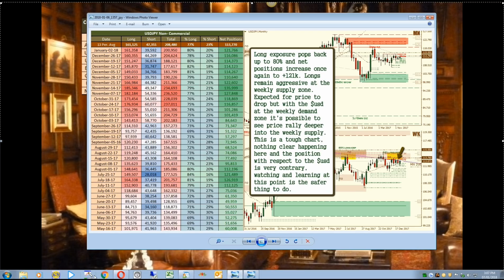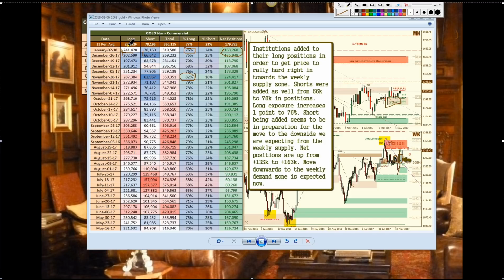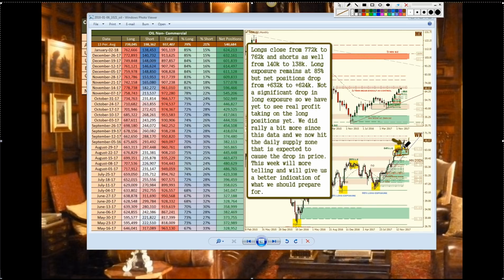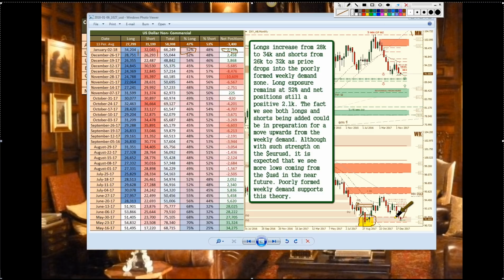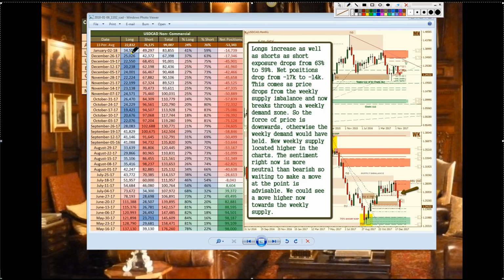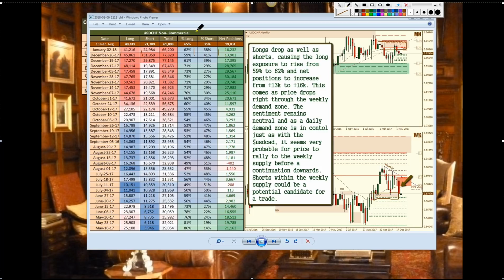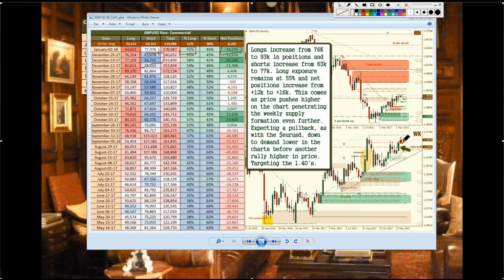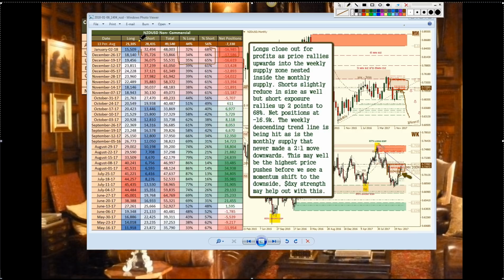Hedge Fund FX positions as of Jan 2/18 - based of CFTC and Supply and Demand